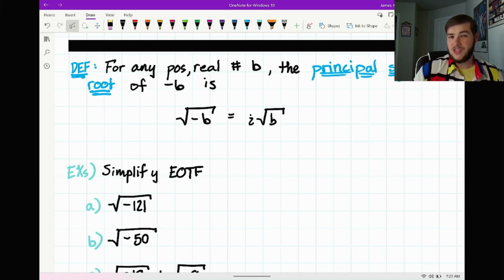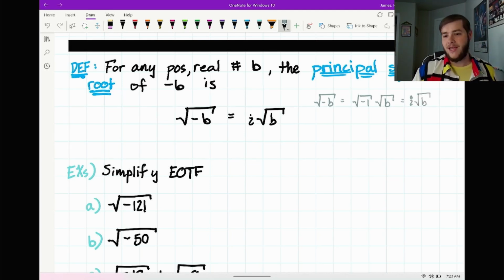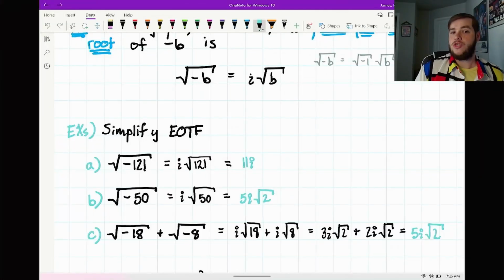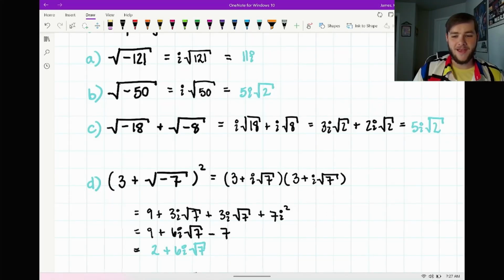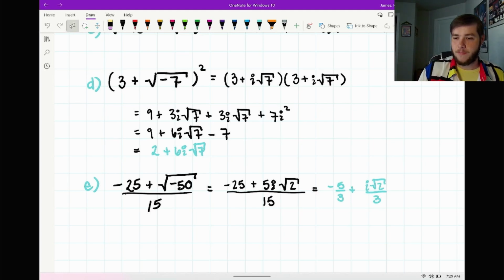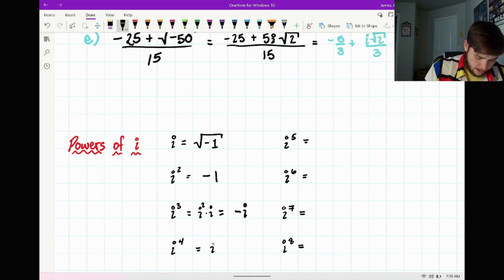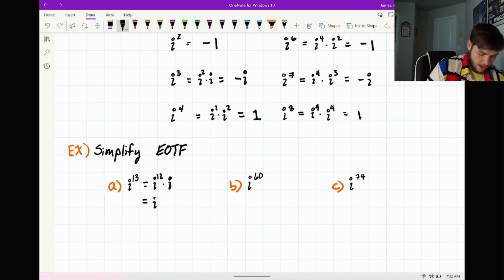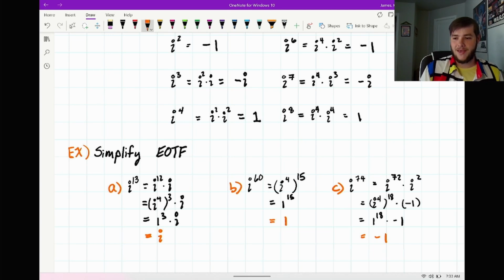Complex Numbers #3 - Principal Roots and Higher Powers of i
Viewers will learn how to find the principal square roots of negative numbers, as well as how to reduce higher powers of i.